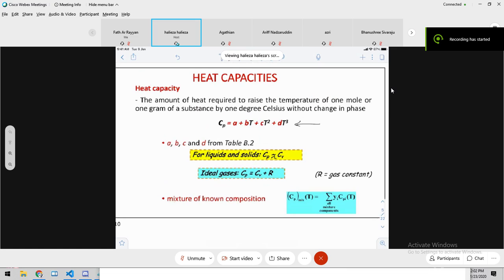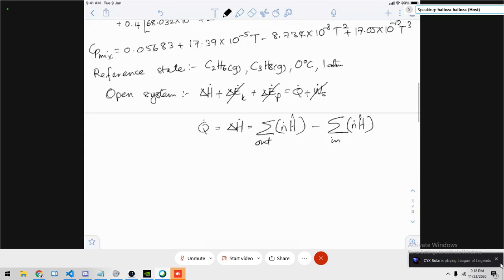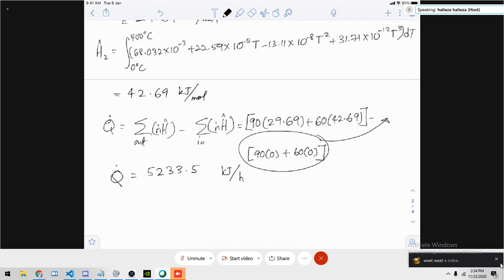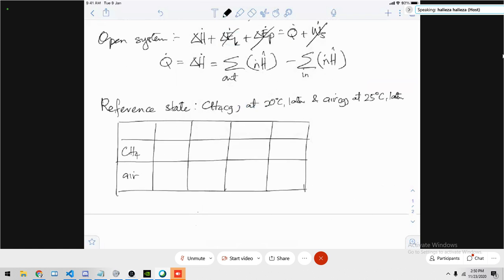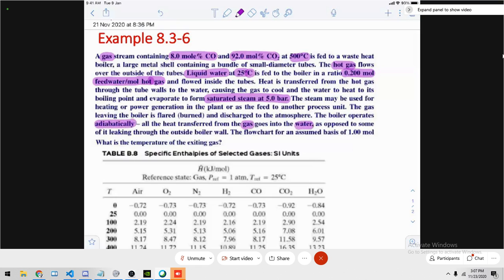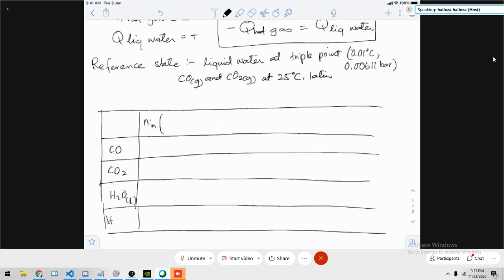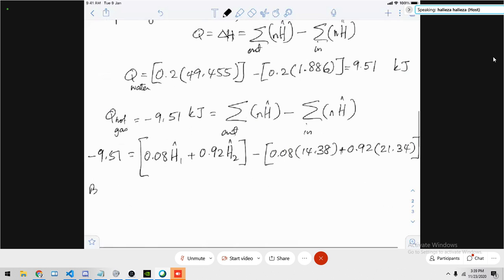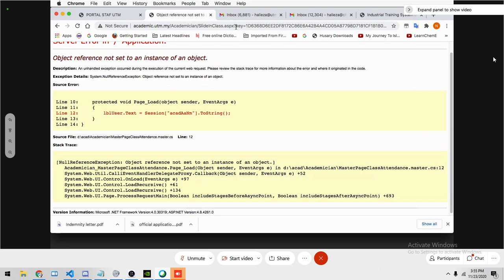Energy Balance 10 [23/11/2020]